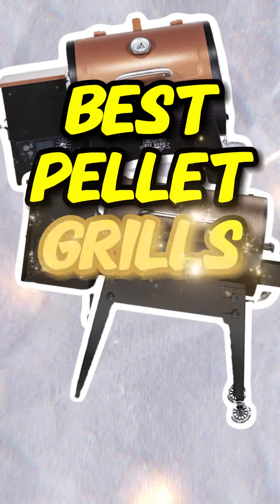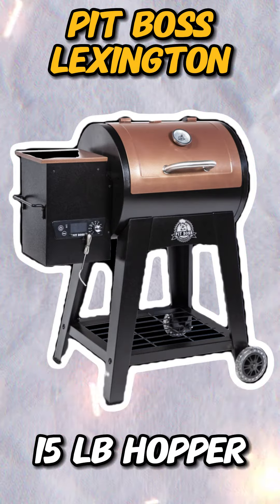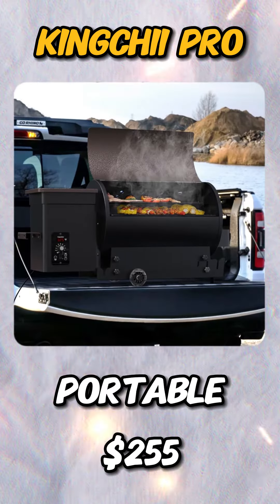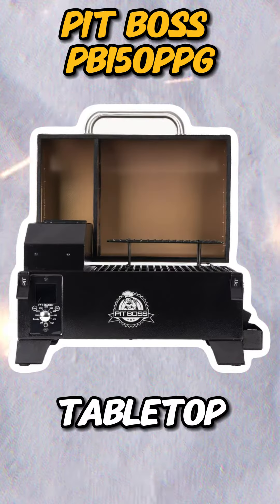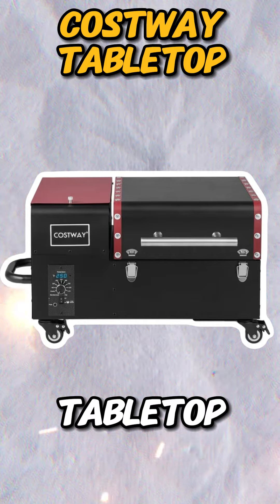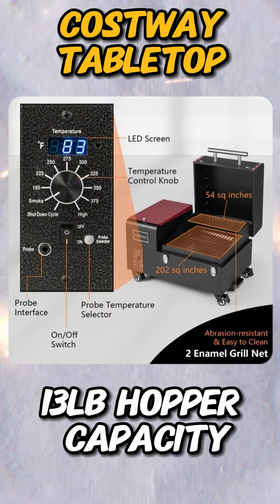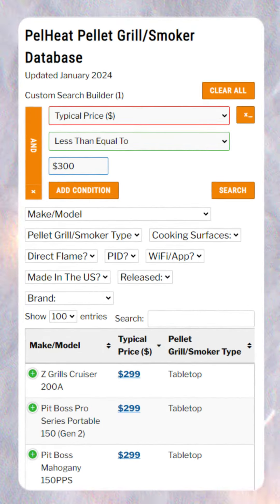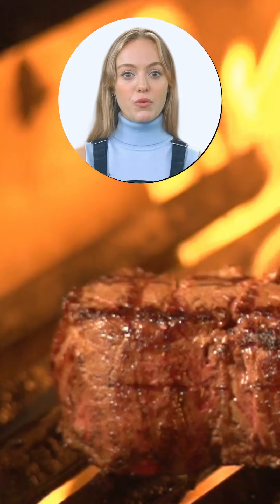Best Pellet Grill Under $300 - Jan 2024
These are currently the best pellet grills/smokers under $300. Check out our database through the link above to review and compare the features of every pellet grill or smoker on the market today.